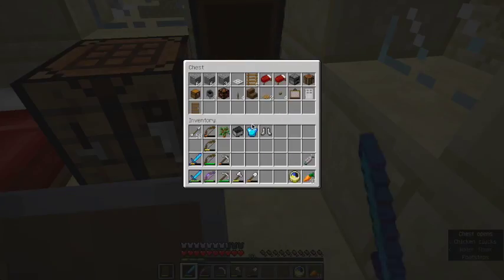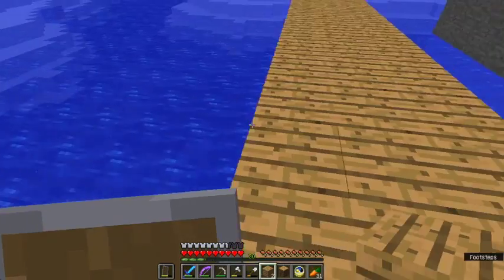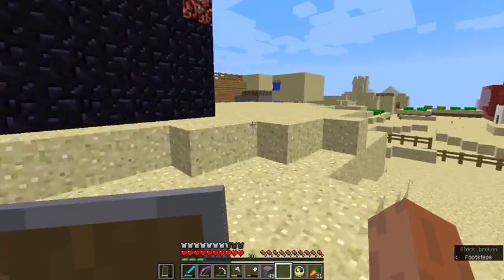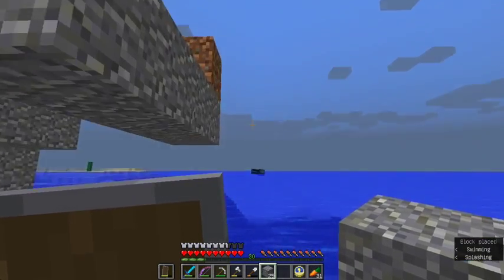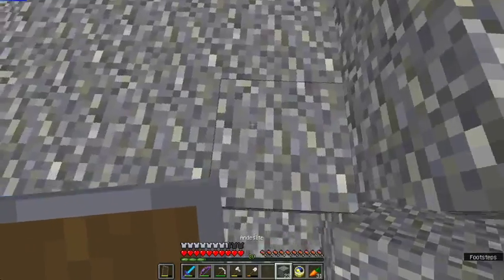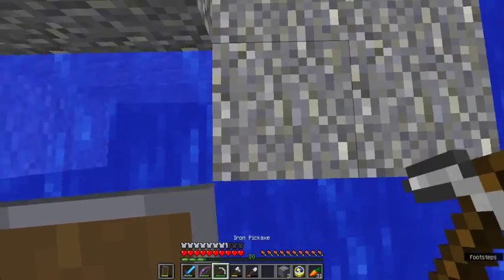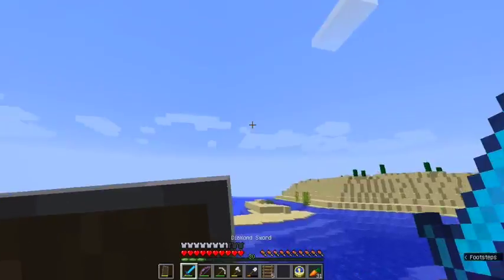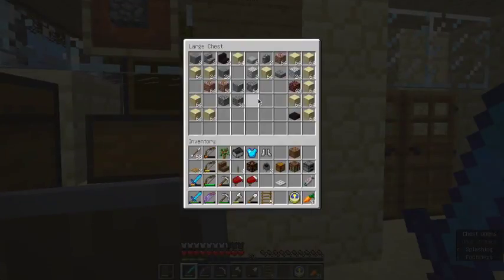Submarine (150)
In this video I built a submarine.